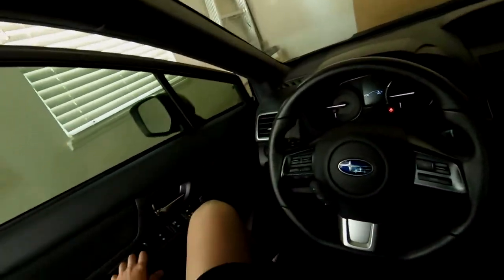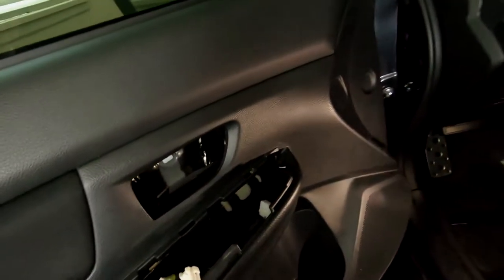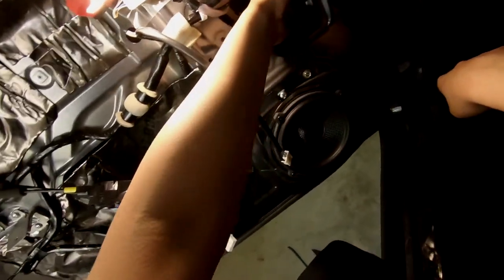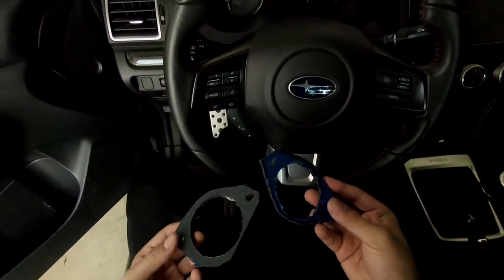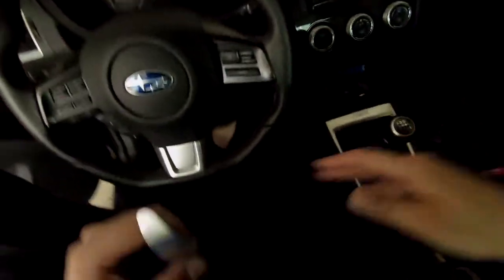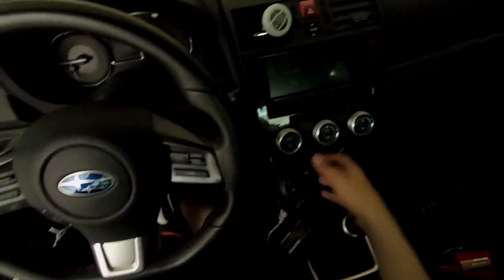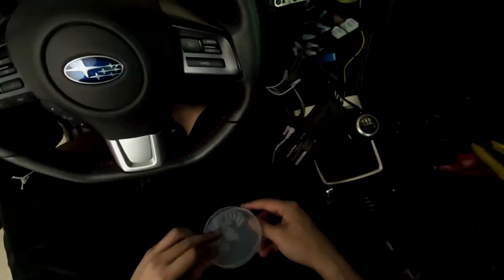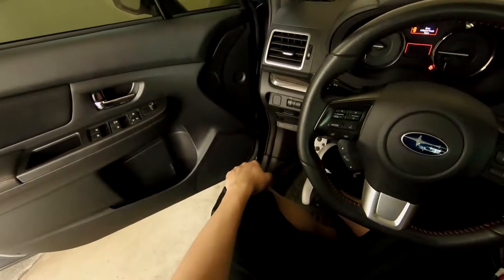DIY How To Install Component Speakers | 2015+ Subaru WRX | Infinity Kappa Perfect 600s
In this video I show how to install a set of 6.5 inch components in a 2015 Subaru WRX.  The speakers going in were a pair of Infinity Kappa Perfect 600 speakers.  I show how to take apart the 2015 Subaru WRX panels to remove the speakers as well as installing the new Infinity Kappa Perfect 600.  The new speakers sound much better and more balanced than the stock 2015+ Subaru WRX speakers.  I show how to install the woofer, tweeter, and the external crossovers.  These are running off an Alpine Powerpack but will be later moved to a dedicated 2ch amp.  If you have any questions leave them in the comments!